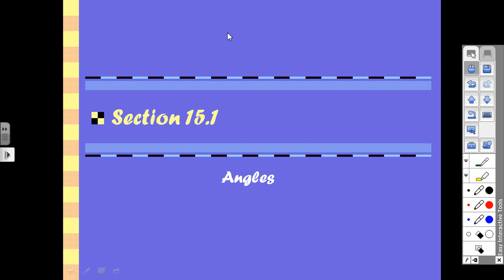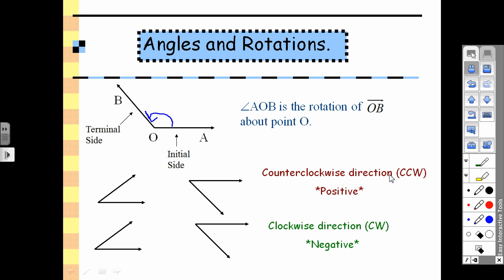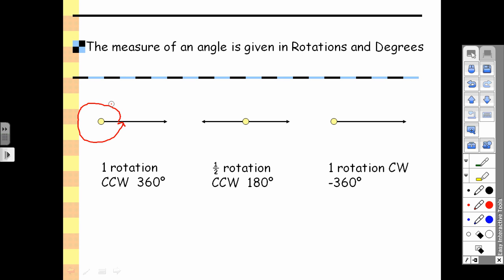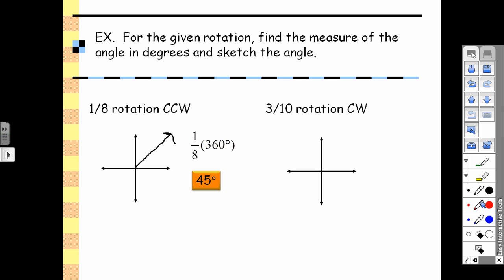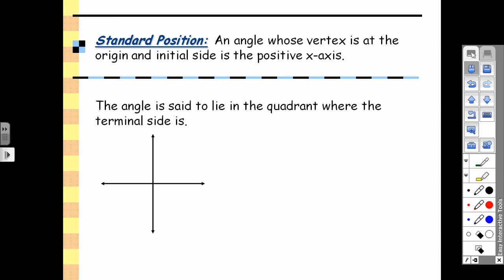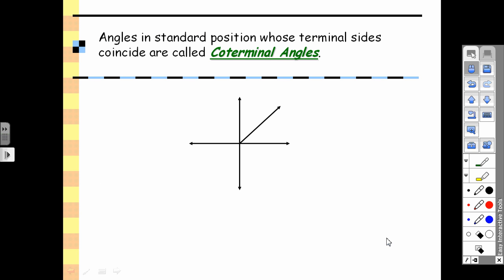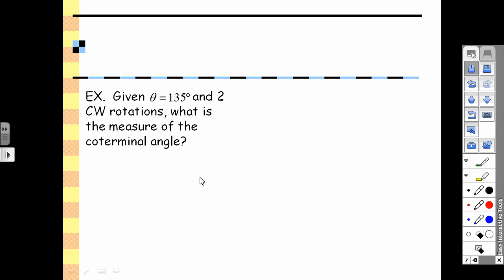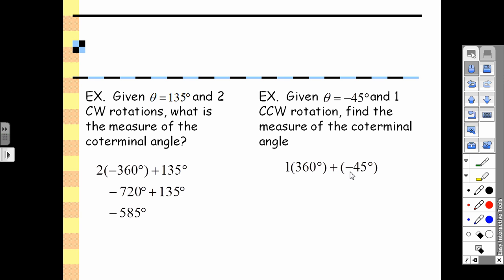Trig 15 1 Angles